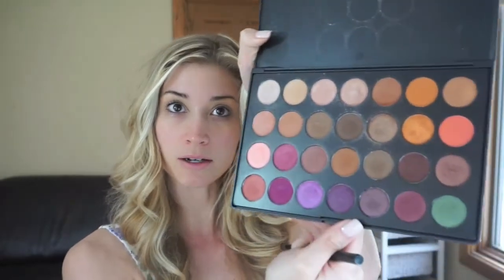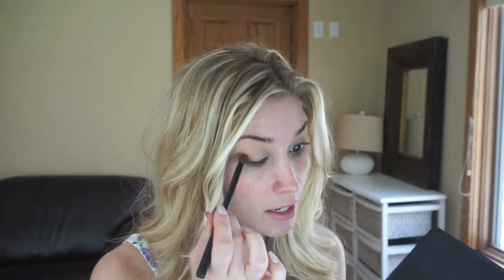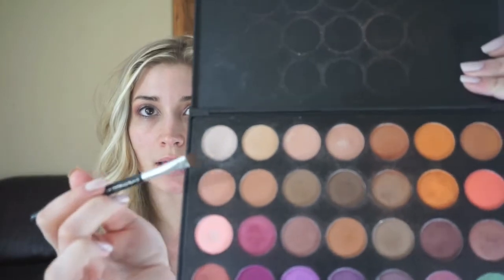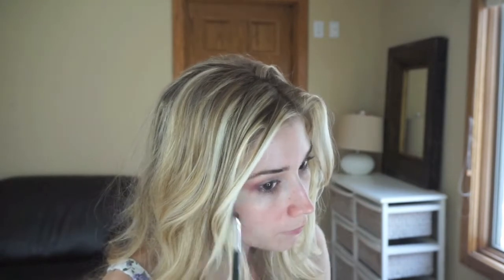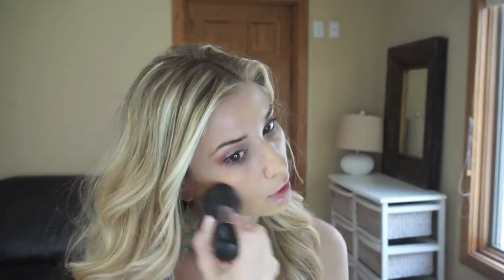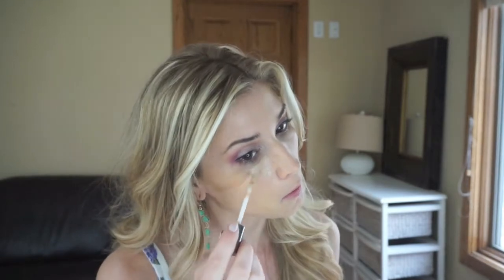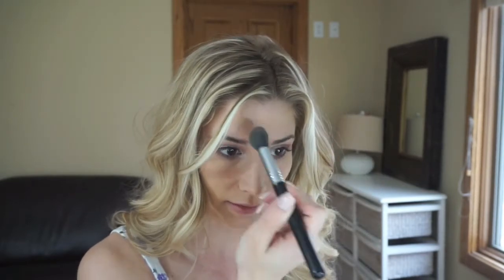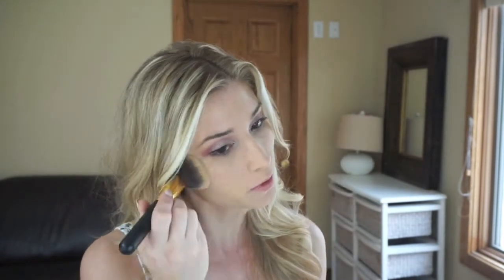Spring Makeup Tutorial